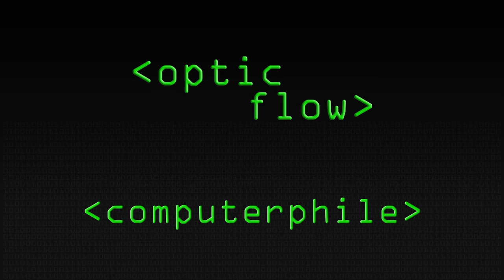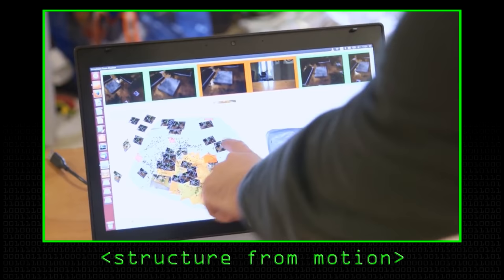Optical Flow - Computerphile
Pixel level movement in images - Dr Andy French takes us through the idea of Optic or Optical Flow.

More on Optic Flow: Coming Soon